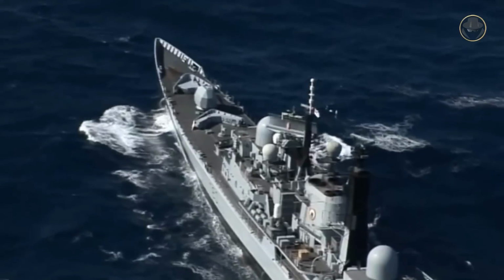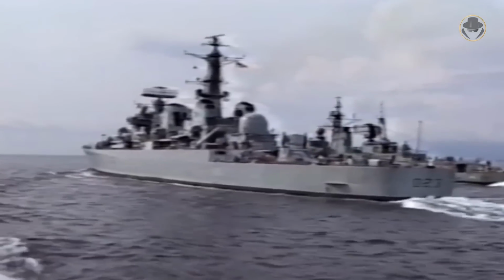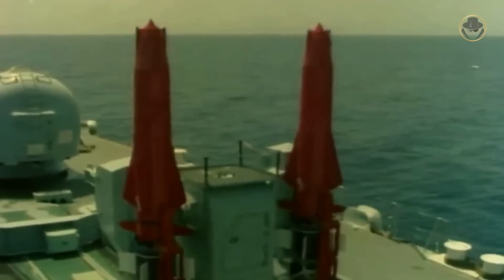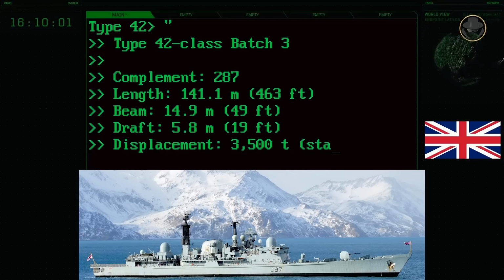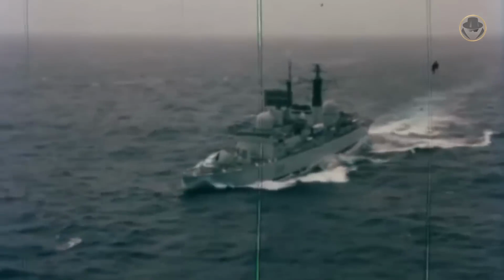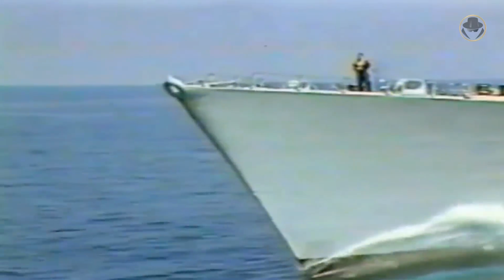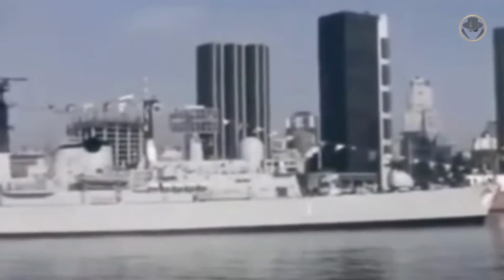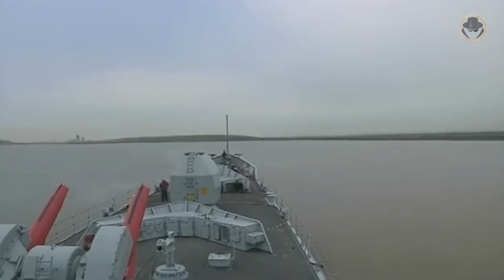Type 42-class destroyer | Her Majesty's indomitable warrior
We are investigating the Type 42-class destroyers of the Royal Navy and the Argentine Navy with their successes and misfortunes.

Why did the Royal Navy lose more Type 42 class destroyers than expected in the Falklands War?
What were the factors that determined the design of the Type 42 class?
How did the Type 42 class affect the modern surface combatant design?
Was the combat career of the Type 42 class genuinely unsuccessful?

00:00 Introduction
00:54 Programme history
02:57 Design
03:20 General characteristics (Batch 1 & Batch 2)
04:13 Armament (Sea Dart air-defence missile / 114mm Mk8 gun / 20mm Oerlikon Model KAA gun / 324mm STWS Mk 2 triple torpedo tubes / 20mm six-barrel Mk 15 Phalanx close-in weapon system)
05:38 Batch 3
05:52 General characteristics (Batch 3)
06:33 Operational history (Falklands War - Siking of HMS Sheffield / Armilla Patrol / 1991 Gulf War / Operation Ellamy - 2011 military intervention in Libya)

Welcome to our new content. As the Weapon Detective, we are investigating modern weapon systems of the Second Cold War. The Weapon Legends is about the older weapon systems. We tell their epic stories, which made them a legend. The Weapon Legends investigates these stories, reads between the lines, analyzes, and tells the untold. You can find technical information, historical backgrounds, what happened during the development processes, combat experience and political projection. Let the wisdom of history show us what the future will be. Let’s investigate the veteran weapons of the past together.